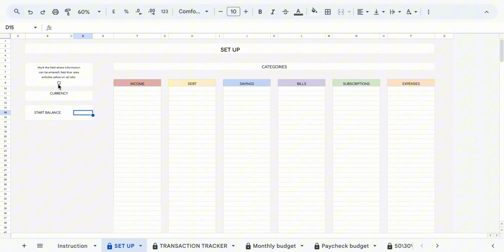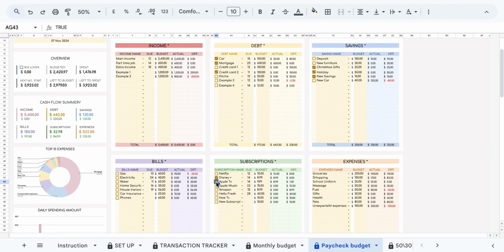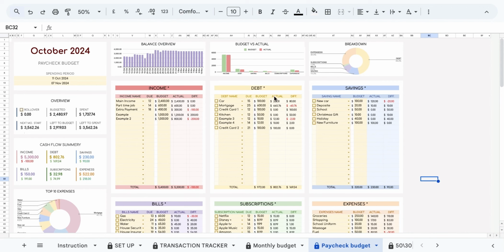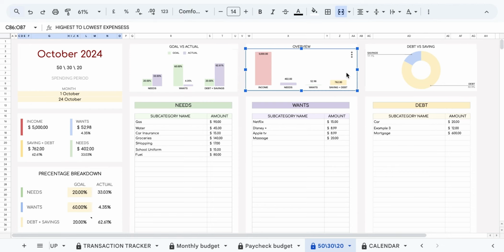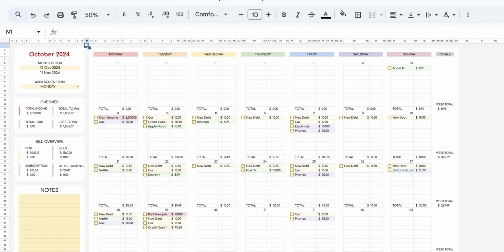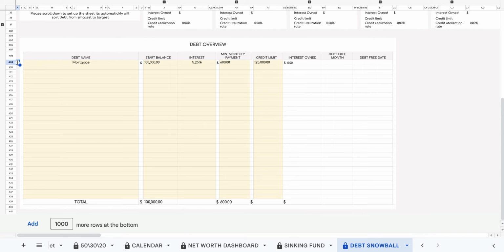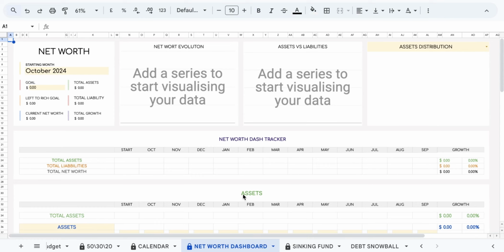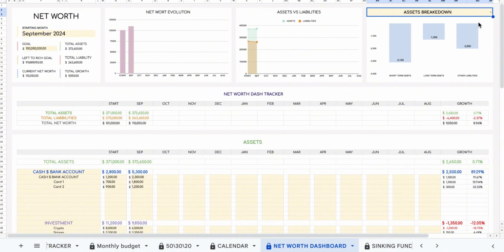Ultimate Monthly & Paycheck Spreadsheet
Ultimate Monthly contain: Monthly & Paycheck Budgeting tabs , 50\30\20 Budgeting Tab , Smart Calendar , Net Worth Dashboard , Sinking Funds Tab , Debt Snowball tab
This Spreadsheet Created Etsy Seller :  SpreadSmartCo